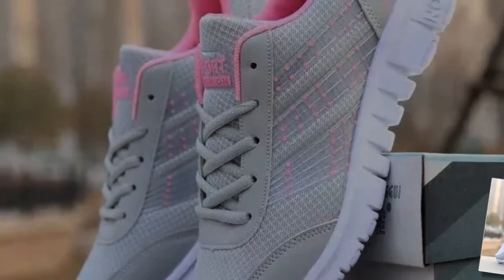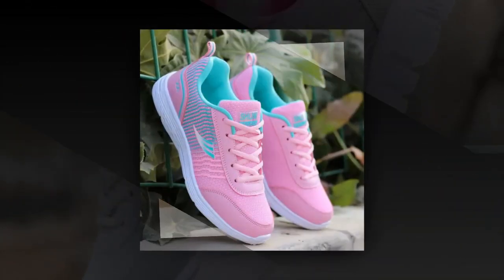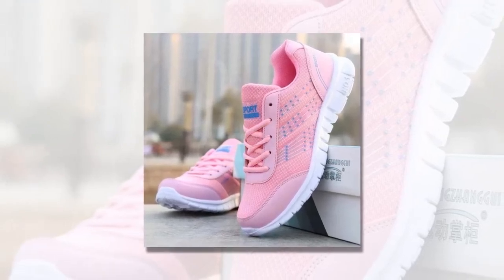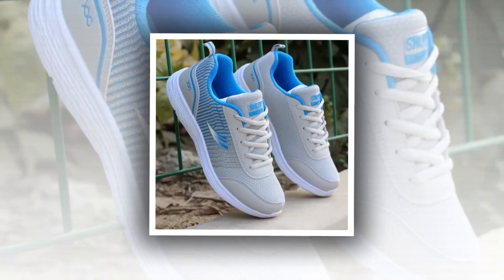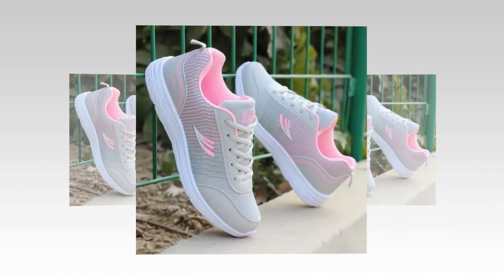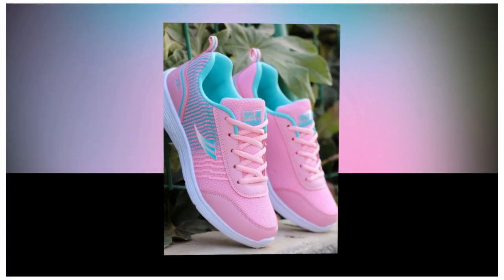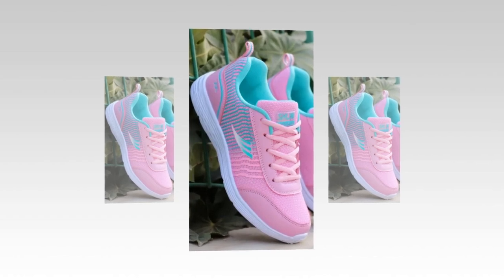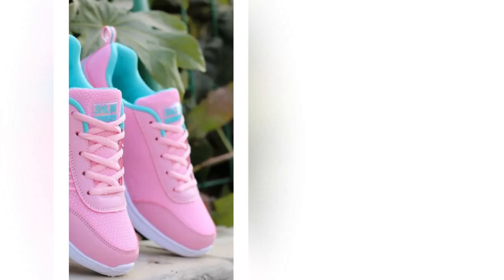Top Reasons Why QRLQHY Sneakers Are the Best Shoes for Standing All Day Women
When it comes to finding the best shoes for standing all day women, comfort and support are paramount. QRLQHY sneakers excel in this regard with their breathable mesh lining and cushioned fabric insoles. These features help keep feet cool and comfortable, even during long shifts. The cotton fabric upper provides flexibility without compromising on support, allowing the shoe to adapt to the natural movements of your feet. The low heel height of 1cm to 3cm offers just the right amount of lift, minimizing strain on the feet and back. Additionally, the vulcanized soles provide excellent grip, making these sneakers ideal for various surfaces, from hard concrete to soft grass. For women who are on their feet all day, whether at work or during daily activities, QRLQHY sneakers are a reliable choice that combines style, comfort, and durability. With easy slip-on elastic band closures, they save time without sacrificing security or fit, making them not just a shoe, but an all-day companion.

𝑽𝒊𝒅𝒆 𝑬𝒅𝒊𝒕𝒐𝒓: Abdullah As Sayem.
𝑽𝒐𝒊𝒄𝒆: Yubair Hossain.
𝑺𝒄𝒓𝒊𝒑𝒕: Atiqur Rahman.